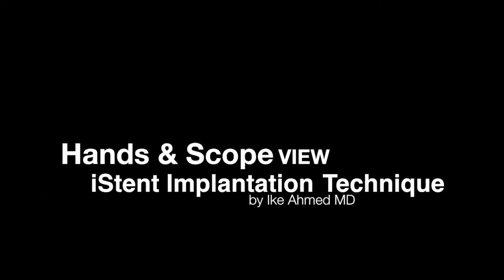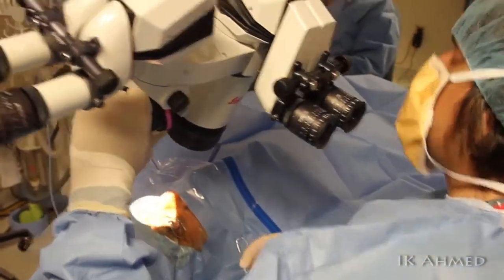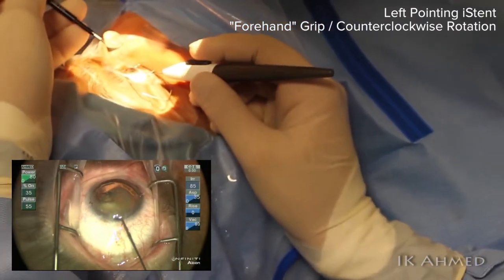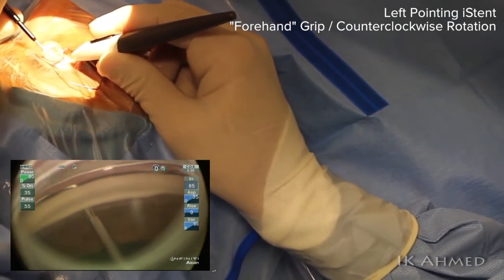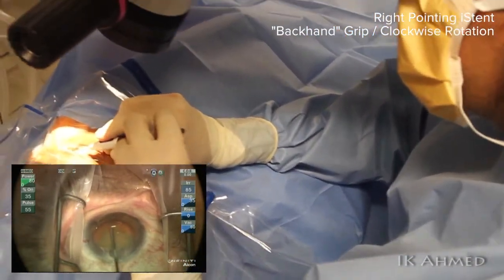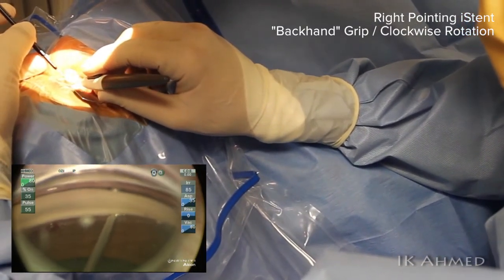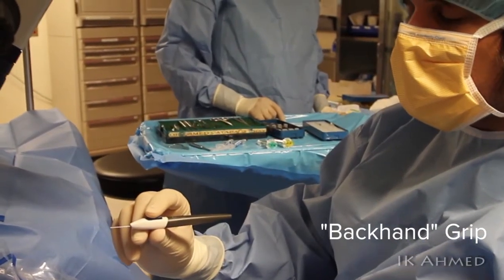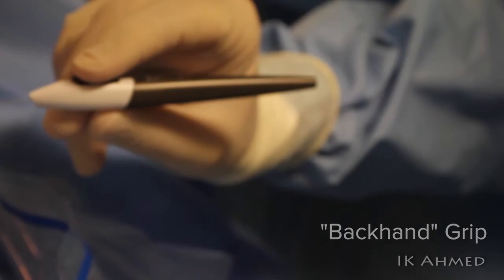iStent Hand and Scope Position Ike Ahmed Narration (720p).m4v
This video describes the surgical technique of iStent implantation with an emphasis on proper handpositioning and rotation with both microscope and side view.   The iStent is a new MicroInvasive Glaucoma Surgery (MIGS) implant.  Disclosure:  I am a consultant and investigator to Glaukos, manufacturer of the iStent.  These videos were not paid for, supported or endorsed by Glaukos.